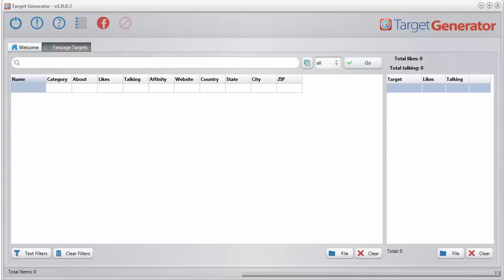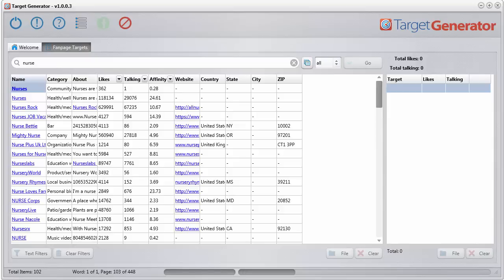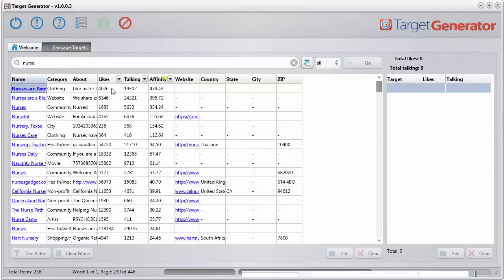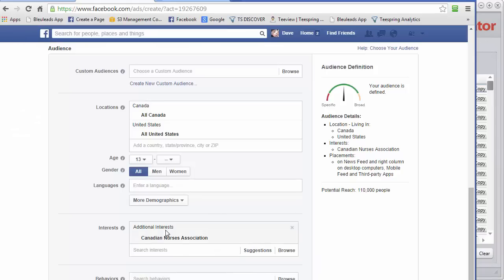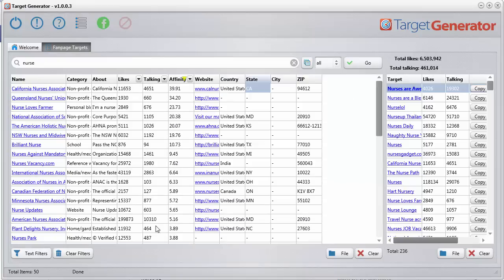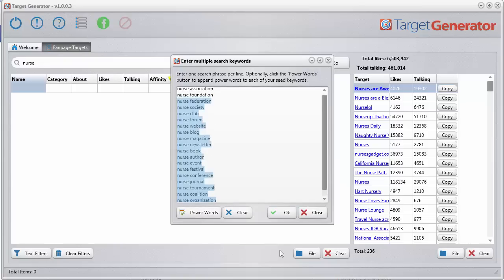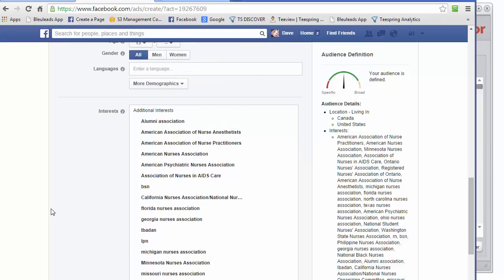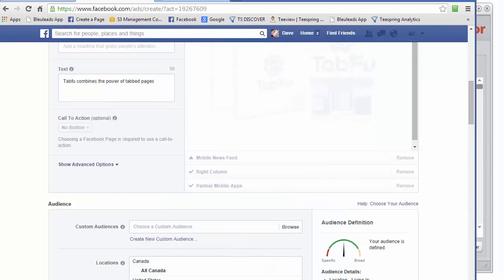Target Generator Demo - Facebook Ads Software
Powerful bonus software that software that uncovers thousands of profitable hidden “interest” keywords for your facebook ad campaigns.